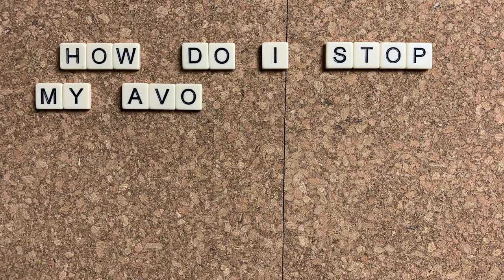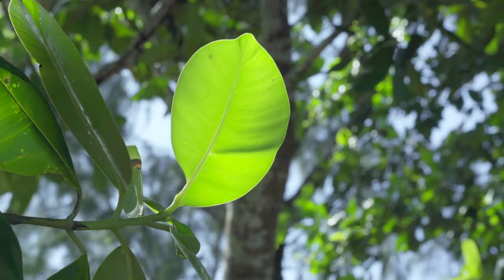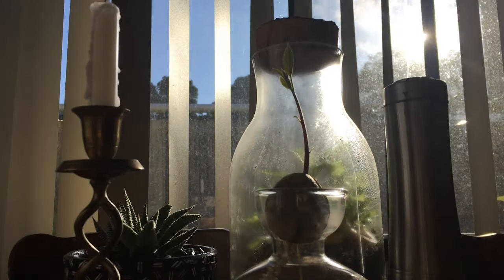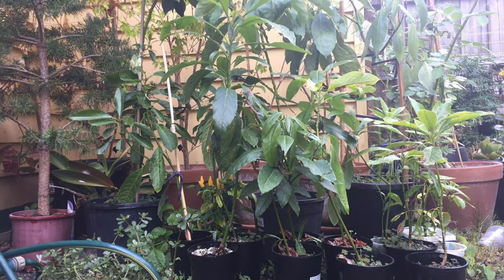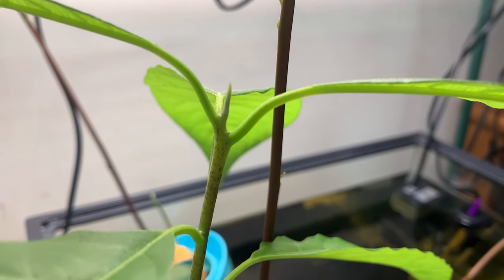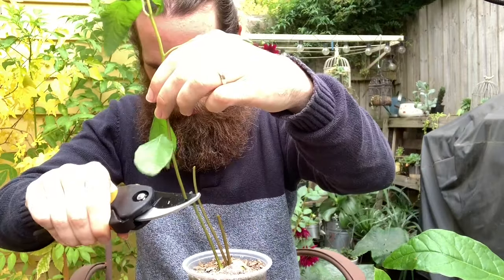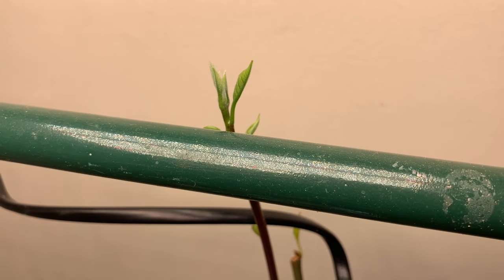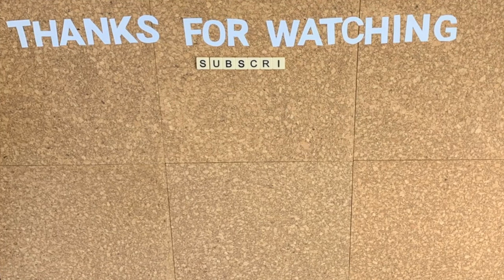How To Stop Avocado Trees Being So Tall And Skinny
Do you have a young avocado tree that is tall, skinny, lanky, or flimsy? In this video, I discuss why it has grown that way, and what you can do to get it to thicken up, grow branches and more leaves.

00:00 - How do I stop my avocado trees being so tall and skinny?
00:40 - How do avocado trees grow?
04:44 - So what should we do about it?
06:35 - Summary